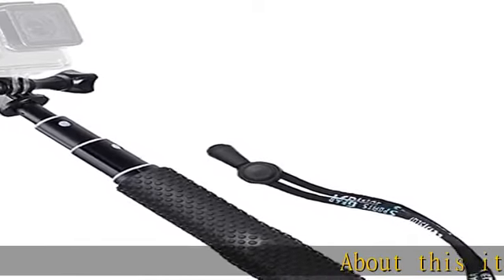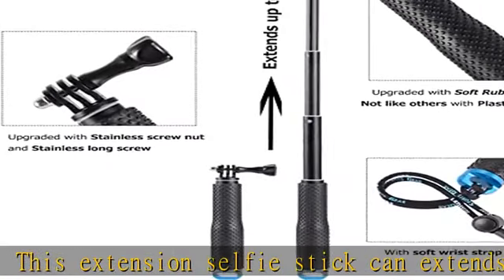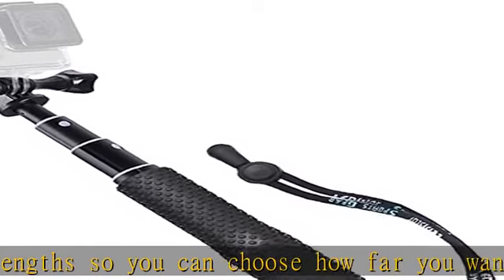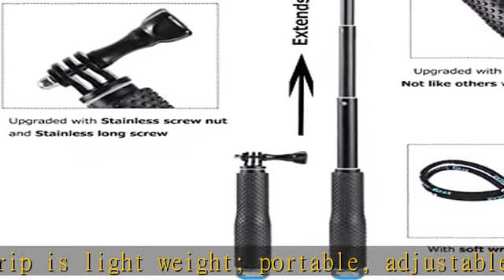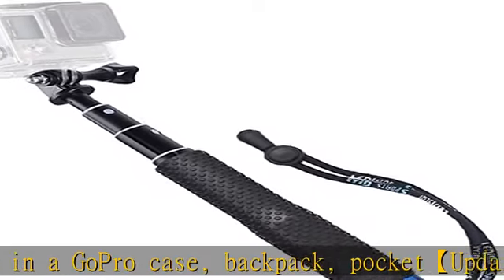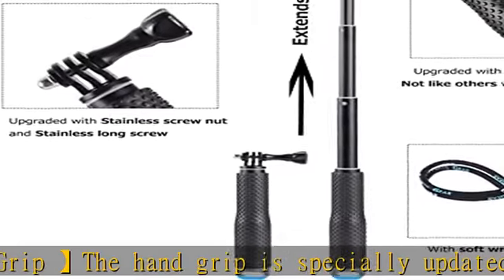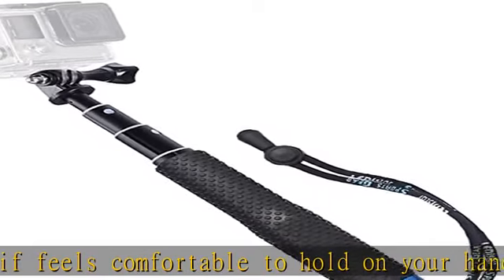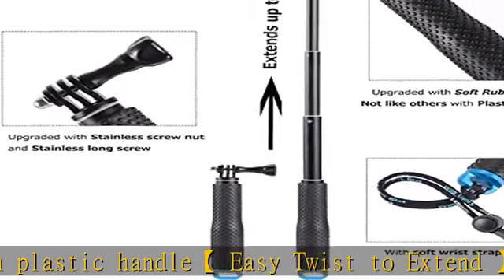Trehapuva Selfie Stick, 28” Extension Monopod Adjustable Pole Waterproof Hand Grip Compatible for G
Trehapuva Selfie Stick, 28” Extension Monopod Adjustable Pole Waterproof Hand Grip Compatible for Go Pro Hero 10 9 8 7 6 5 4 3+ 3 Session, AKASO, Xiaomi Yi,SJCAM SJ4000 SJ5000 SJ6000 More